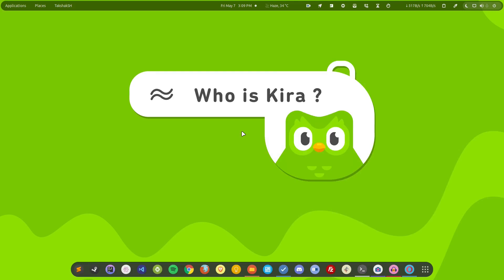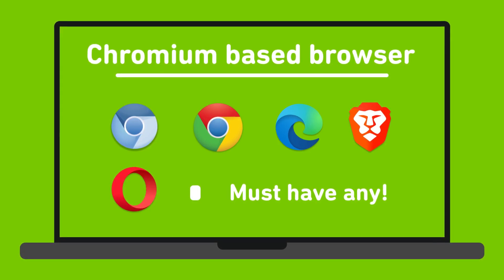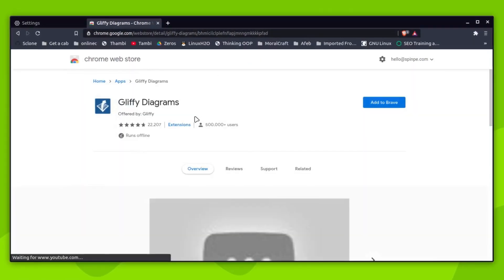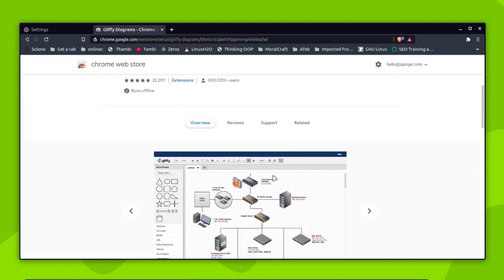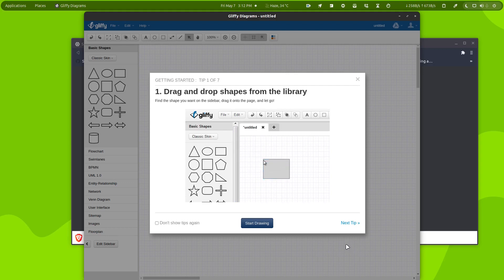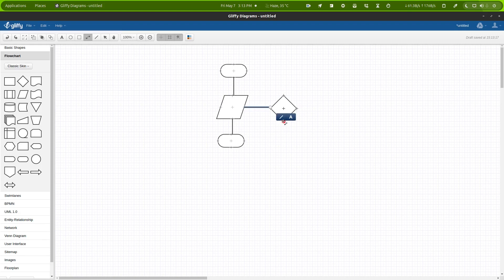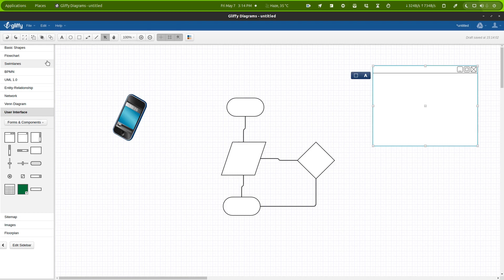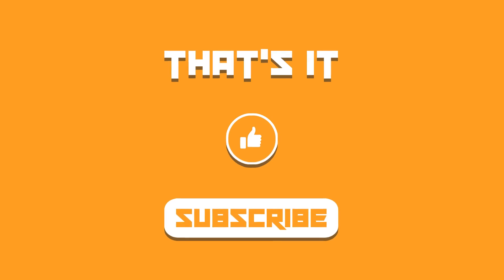Gliffy - an amazing tool to create diagrams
[ 🠺 Application Link 🠸 ]

[ 🠺 About 🠸 ]
Creating diagrams on Linux can be cumbersome which is why in this video, I'm gonna show you a free, easy to use and offline working tool for Linux that you can use to create any kind of diagrams.

You’ll find shapes to create:
 - Flowcharts
 - Org charts
 - UML
 - ERD
 - Network diagrams
 - UI

You can then save Gliffy Diagrams in JPEG, and PNG formats and add them to Google Docs, presentations, wikis or webpages.